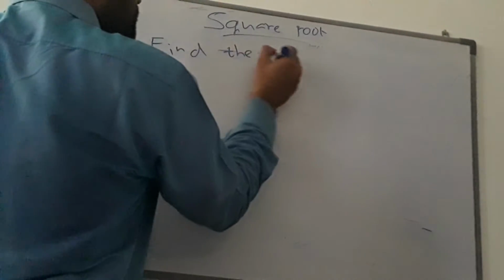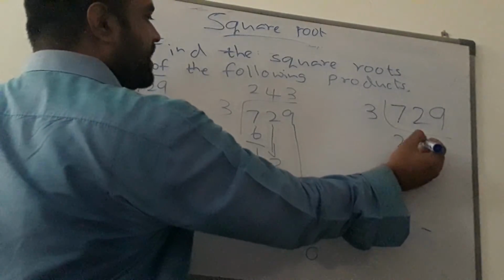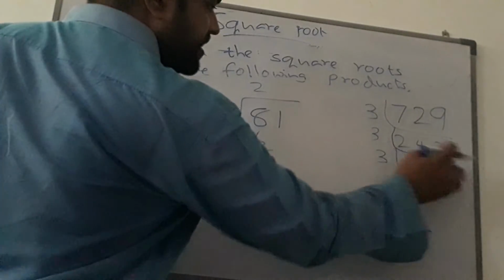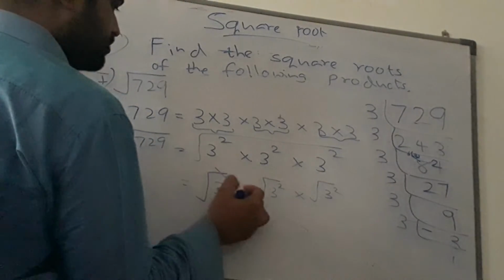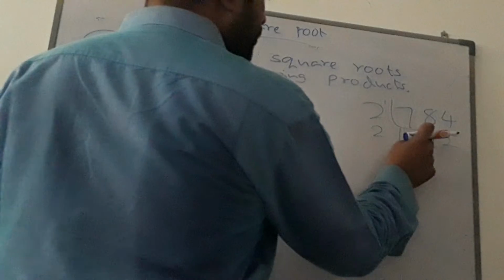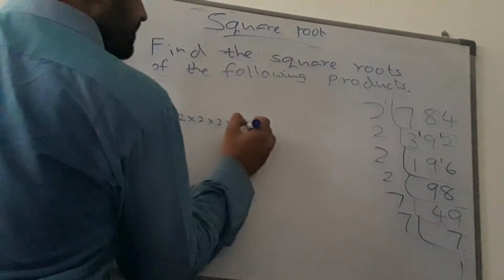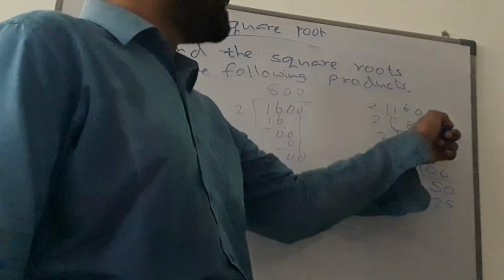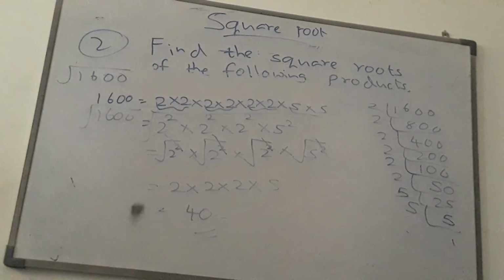Square root Exercise part ii ( second sum )